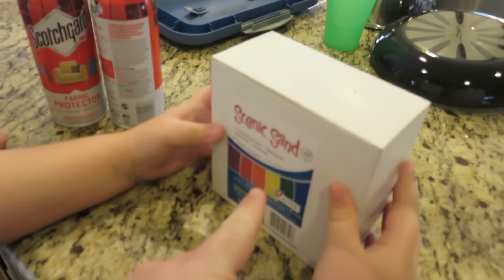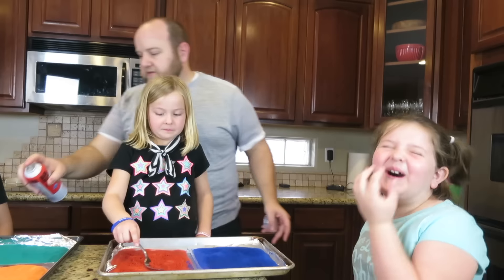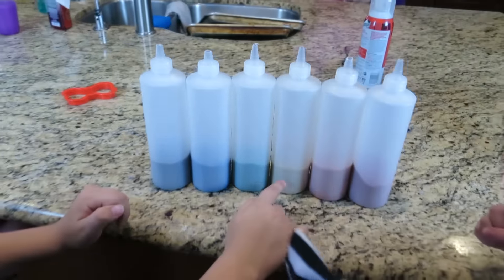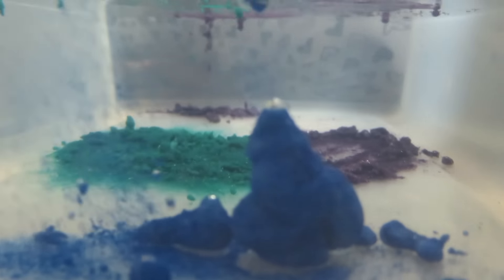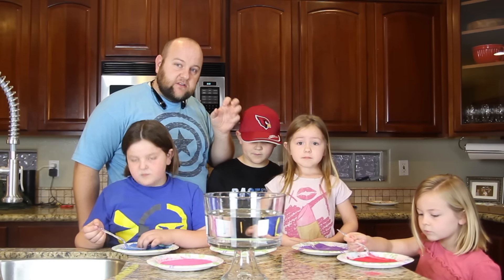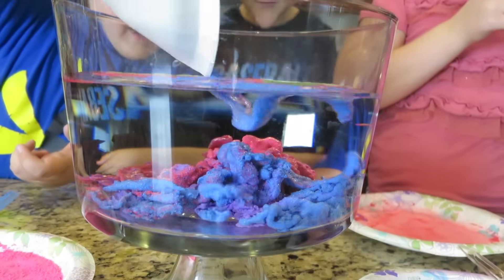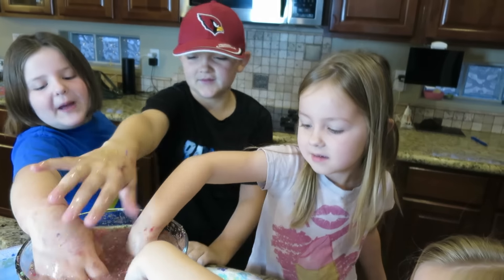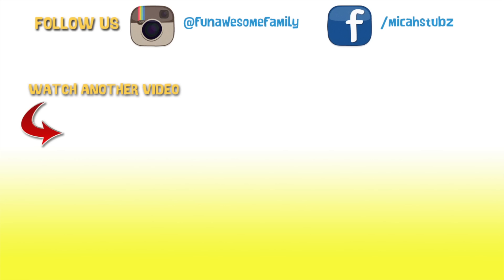MAGIC WATERPROOF SAND DIY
We made some magic aqua sand.  It looks pretty cool under water.

We post videos with inspiration and fun ideas for young families (although they're usually fun for anyone!).  We're not your regular tutorial site. We are sort of a hybrid vlog/how to have a FunAwesome time channel!

Mailing Address:
FunAwesome
2487 S Gilbert Rd #106-274